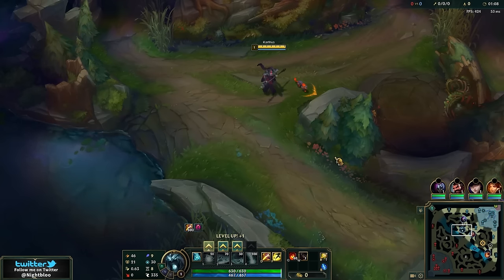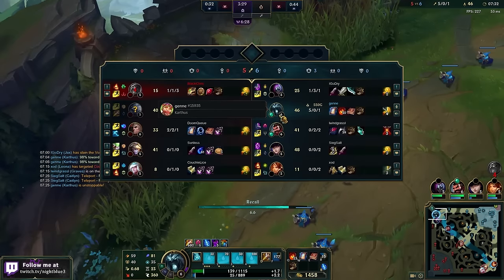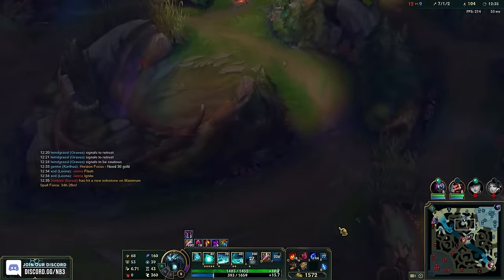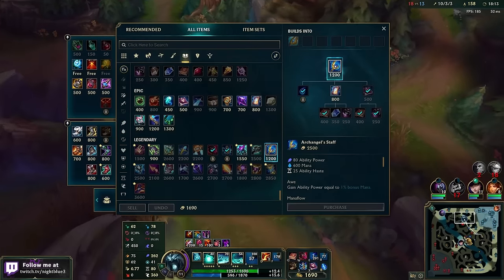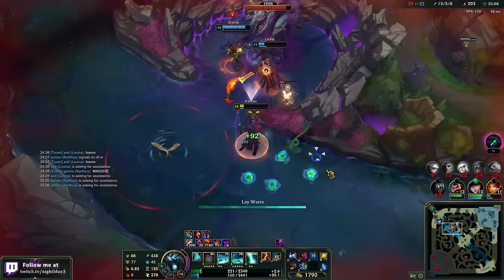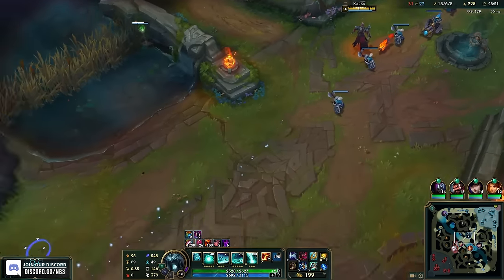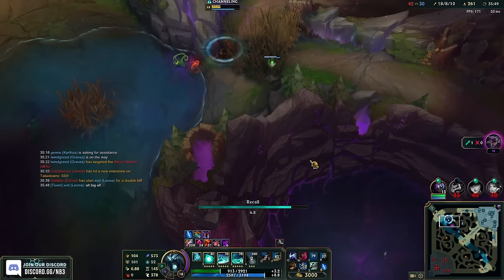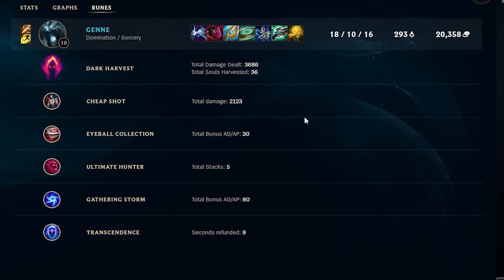I stacked MAX ABILITY HASTE on Karthus and could ult non-stop! (100k+ DAMAGE)